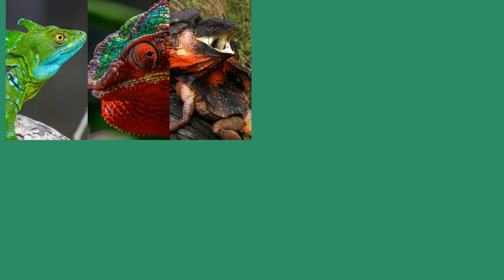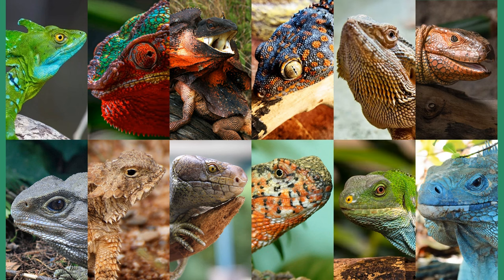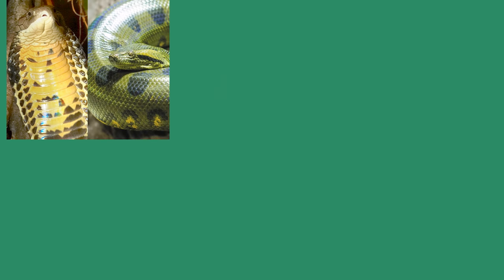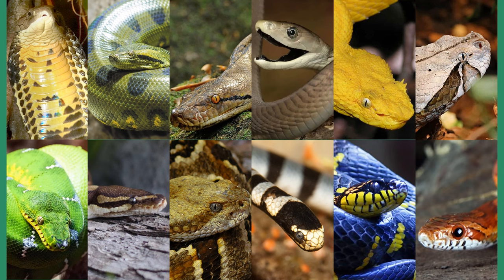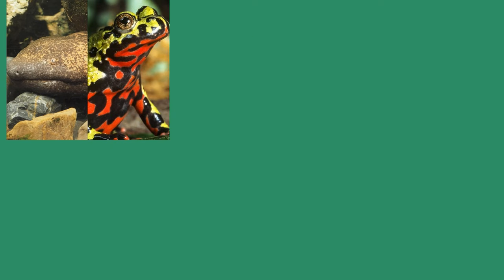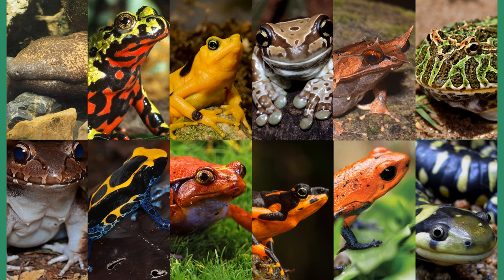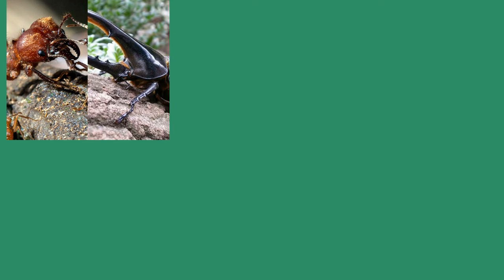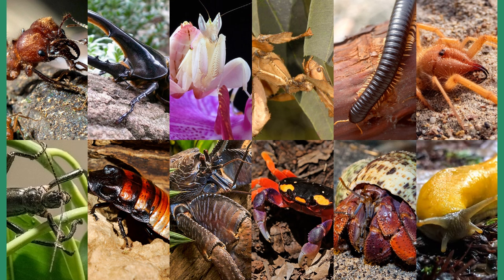Making the Exhibit Animal Pack Planet Zoo DLC Speculation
The exhibits in Planet Zoo lack a bit of diversity and room for creativity, some added features and more species would be a welcome addition to the game, as the roster currently lacks species like cobras, geckos, chameleons, crabs, ants, shrews and even mudskippers. Enjoy!!!